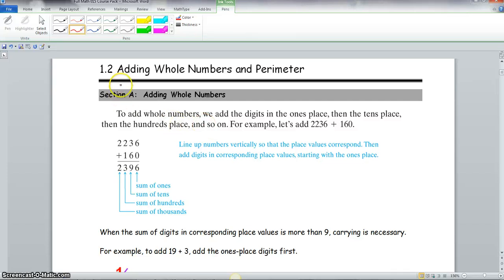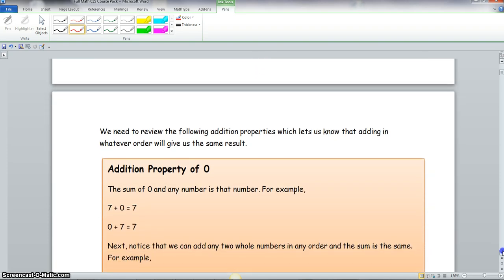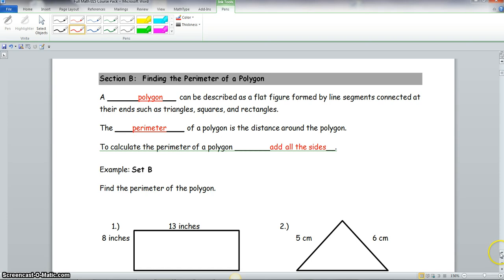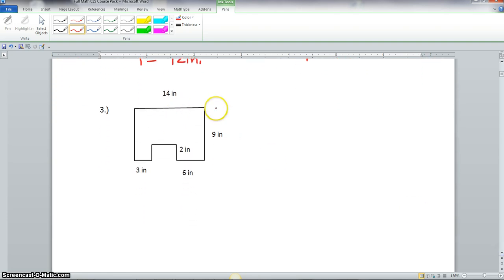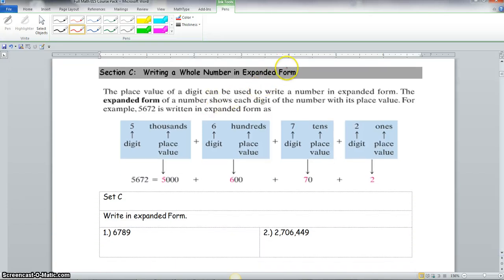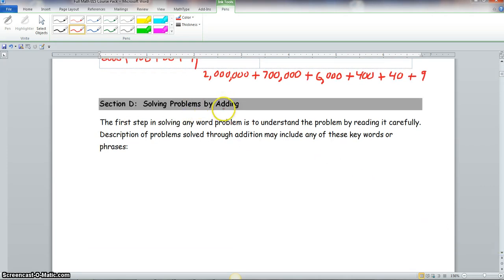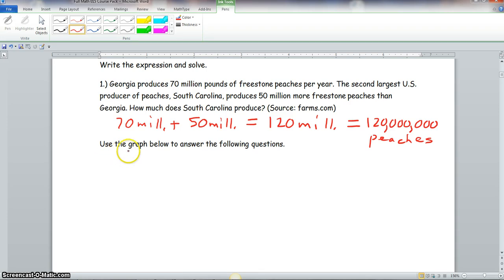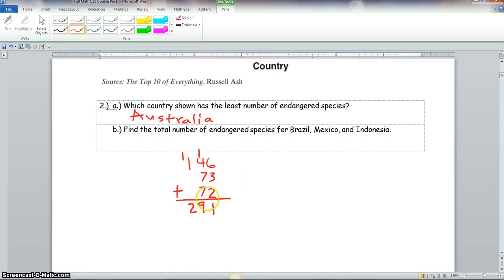MAT 015 Section 1 2 Video